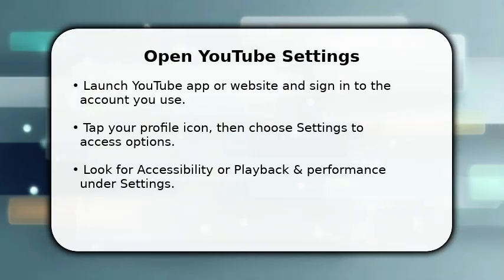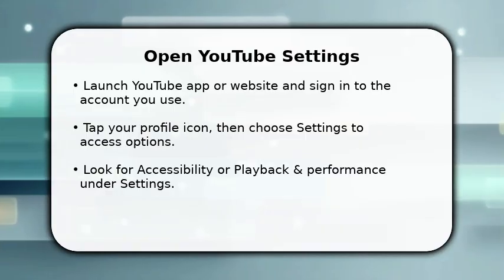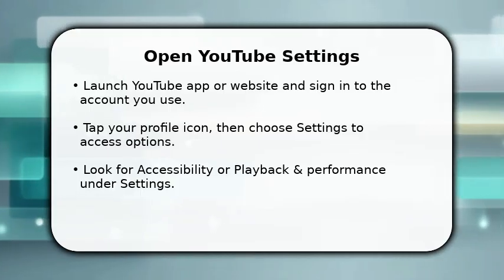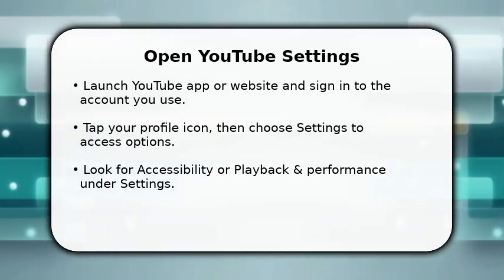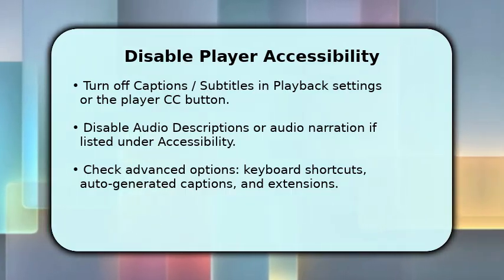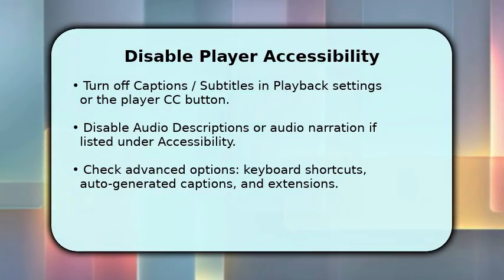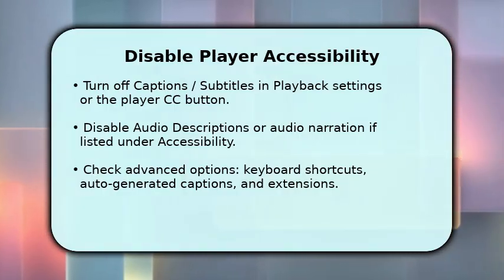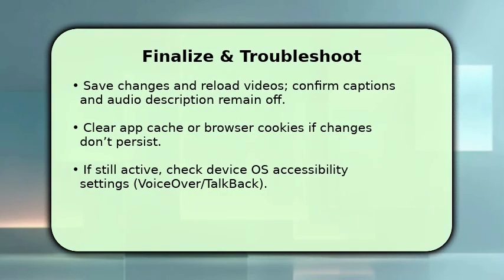How to Turn Off Accessibility on Youtube - Step by Step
How to Turn Off Accessibility on Youtube - Step by Step | 🔒 Surfshark VPN Deal — Stay private and secure. $1.99/mo + 3 Months Free ▸

Learn the simple steps to disable YouTube's accessibility features, including closed captions and descriptive audio. This guide is perfect for streamlining your viewing experience when these options are not needed.

How to turn off Accessibility on Youtube, Disable Closed Captioning on YouTube, Turn Off Descriptive Audio on YouTube, Remove Subtitles from YouTube Videos, Youtube accessibility settings guide, Deactivate closed captions in videos, Stop descriptive audio playback on YouTube, Manage video subtitles and descriptions on Youtube, Disable text display for visually impaified users on YouTube, Control subtitle options directly from your browser